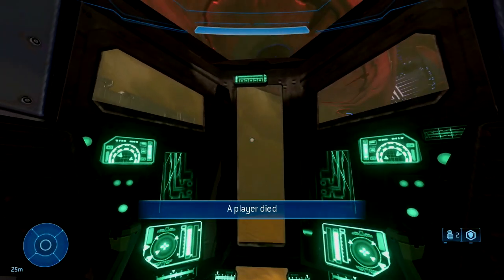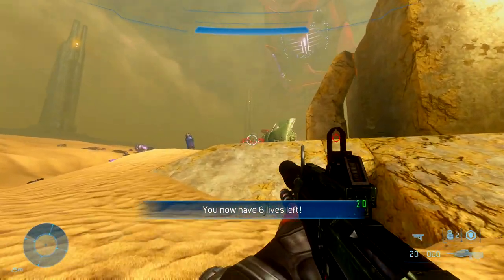Scarab Enters Sandtrap: Ultimate Firefight Sandtrap (4.02 Ancient War -Gravemind, Didact)